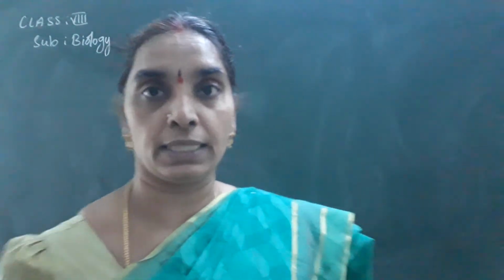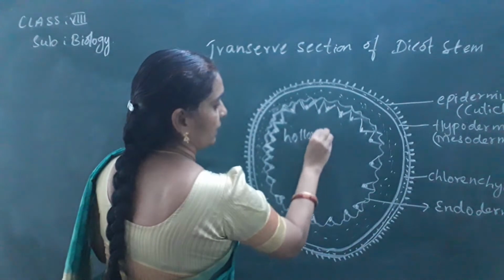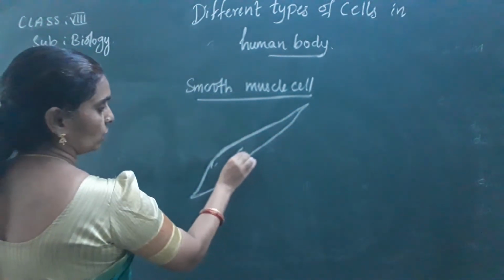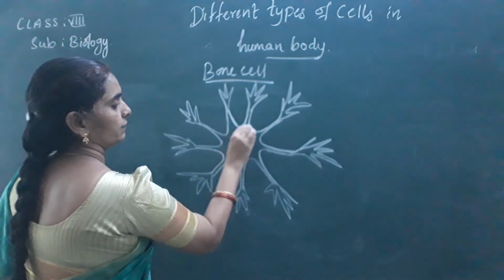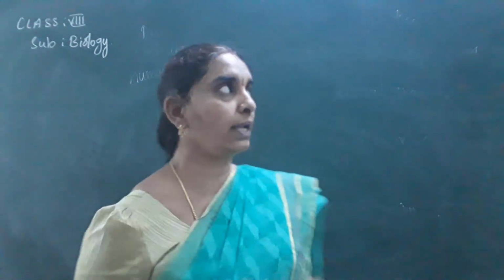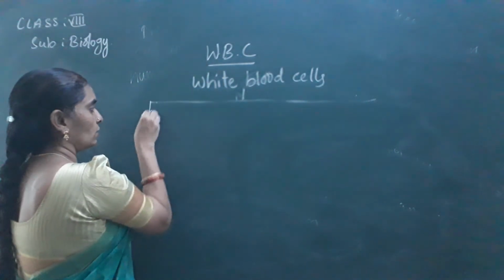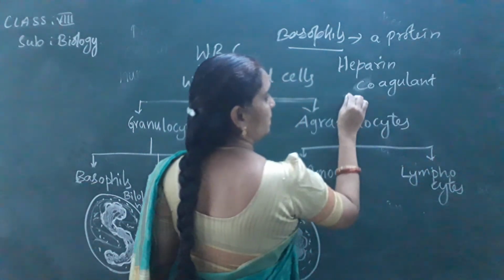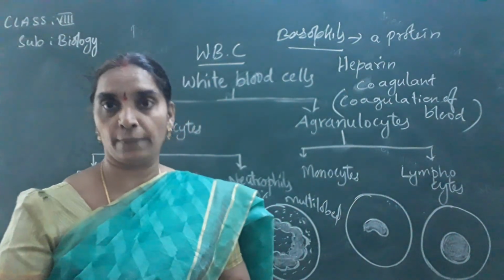Cell- the basic unit of life(4)@8th class#2021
Different types of cells in human body